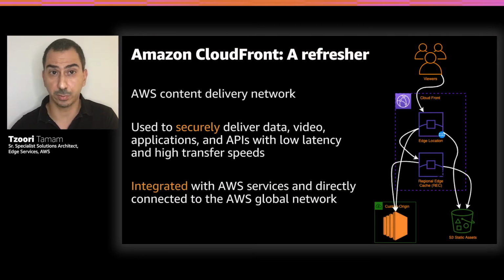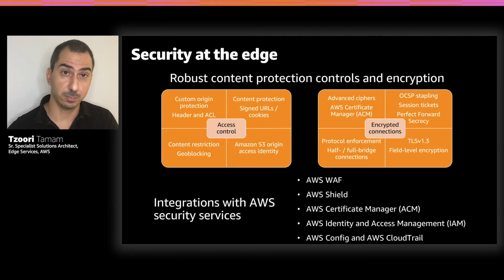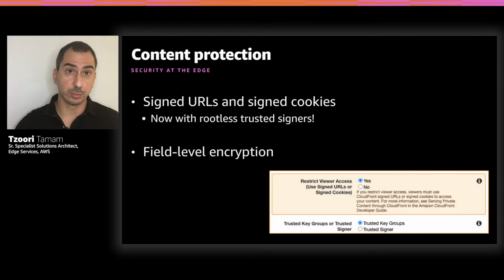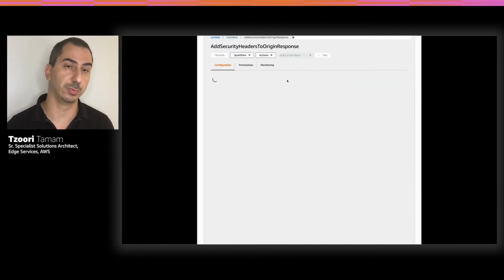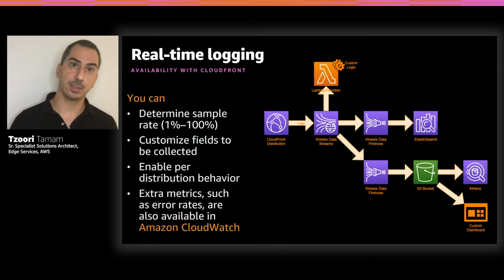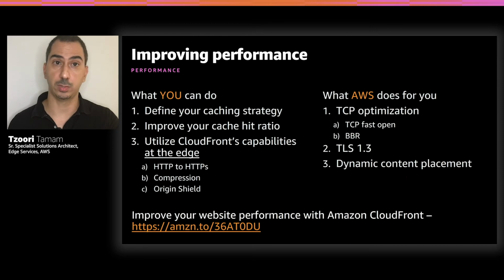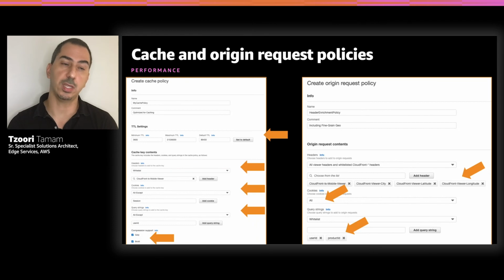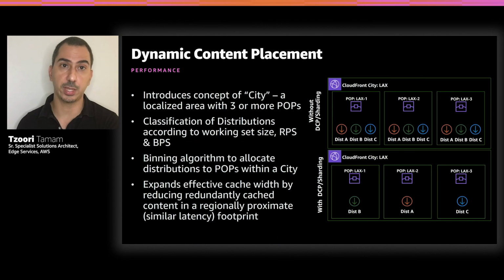AWS re:Invent 2020: Amazon CloudFront fundamentals: Features, benefits, and what’s new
This session reviews features, benefits, and common uses for Amazon CloudFront, plus features that even long-time CloudFront users may not know. It covers cache key policies, TLS 1.3, real-time log telemetry to Amazon Kinesis Data Streams, Brotli compression, rootless trusted signers, zero rating, origin shield and dynamic content placement, and custom caching rules (depending on the content type). You also learn about determining what content gets cached at the edge and at the browser, using CloudFront to serve dynamic content, streamlining headers, handling cookies, improving cache-hit ratios, using read timeouts and keep-alive, and more. Finally, you get a look at performance optimizations that CloudFront does behind the scenes.